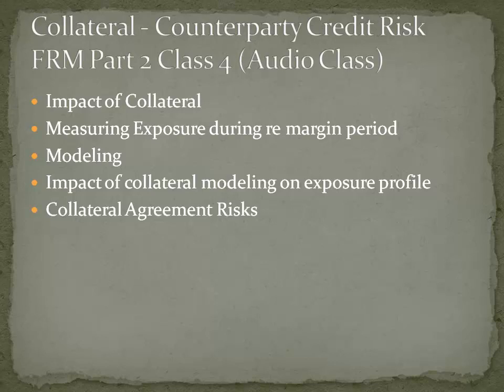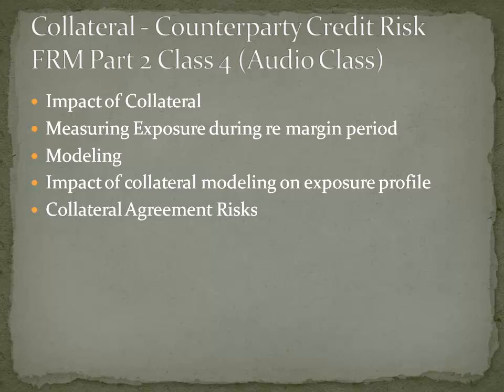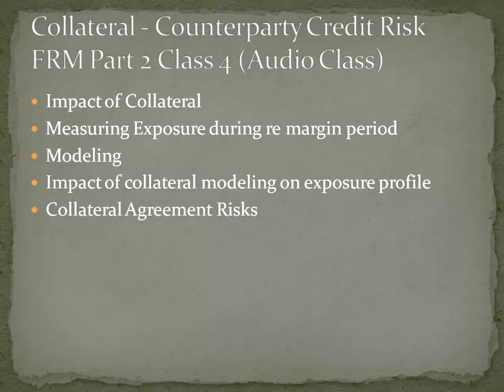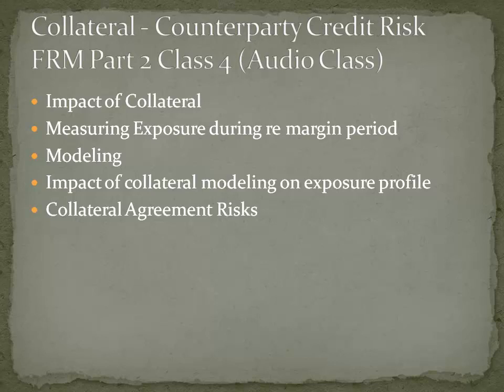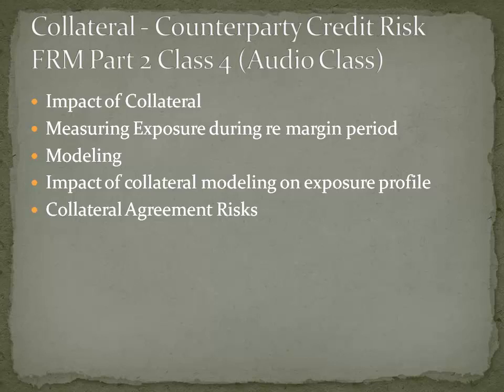Collateral - Counterparty Credit Risk